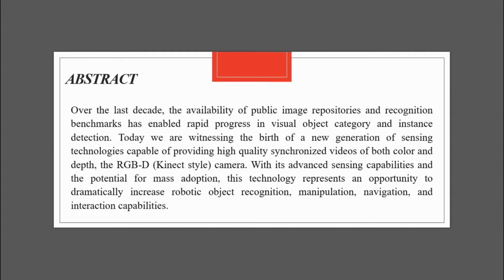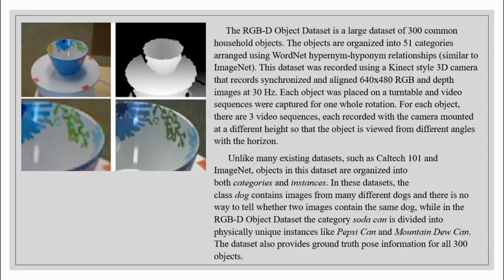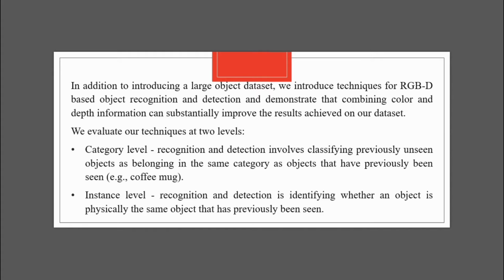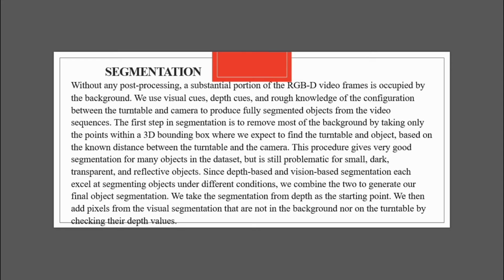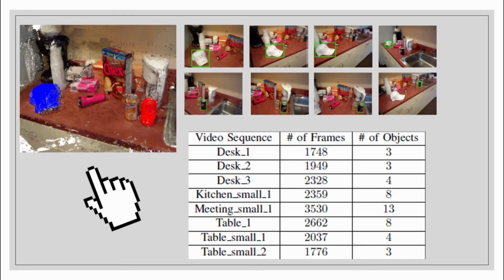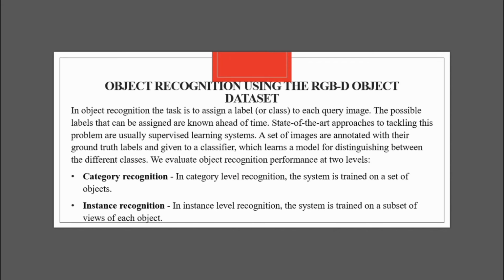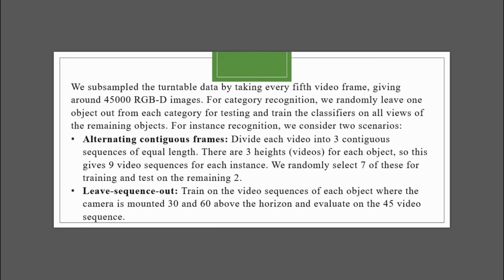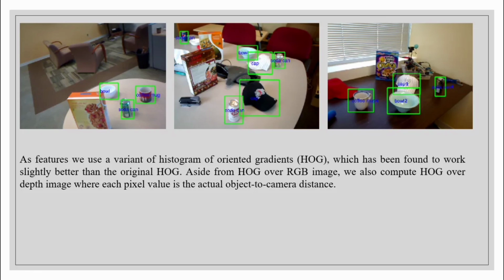HomeTask3_Quinto_LorieMar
All about the A Large-Scale Hierarchical Multi-view RGB-D object Dataset